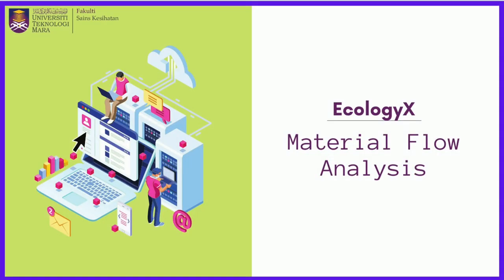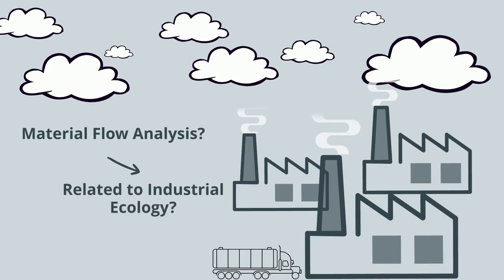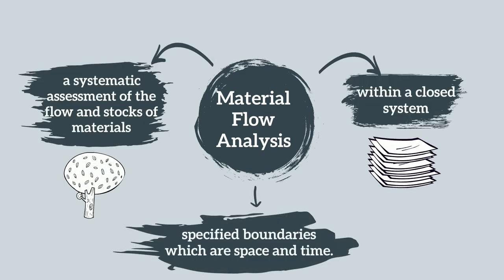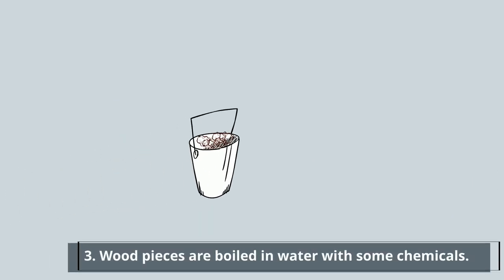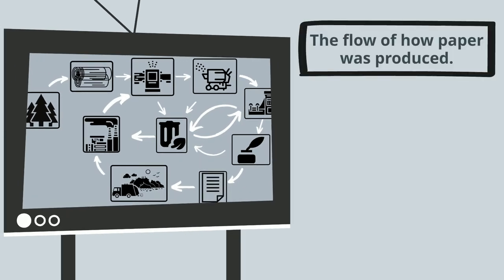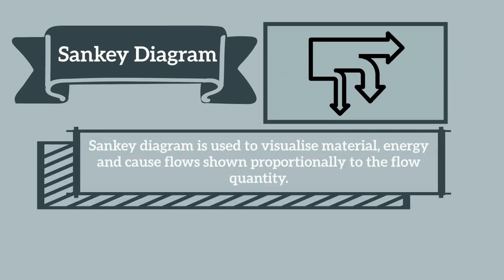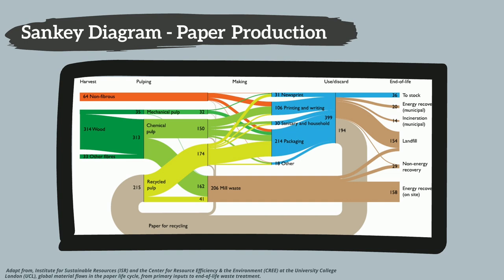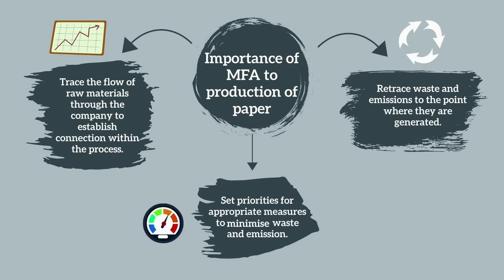Material Flow Analysis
“EcologyX 2.0 - Insights to Industrial Ecology” is the advanced version of EcologyX 2021 established with the idea that there had to be another way of learning Industrial Ecology more effectively and efficiently.

Material flow analysis, also referred to as substance flow analysis, is an analytical method to quantify flows and stocks of materials or substances in a well-defined system. MFA is an important tool to study the bio-physical aspects of human activity on different spatial and temporal scales.

By the students for the students - EcologyX

Content advisor : Dr Farah Ayuni Shafie